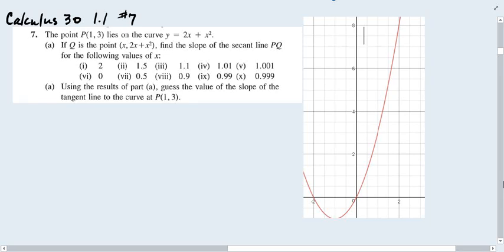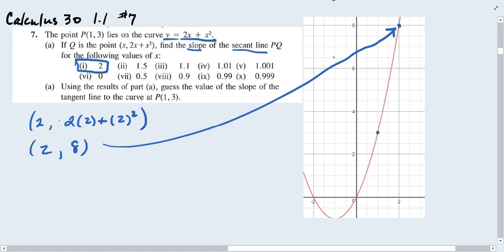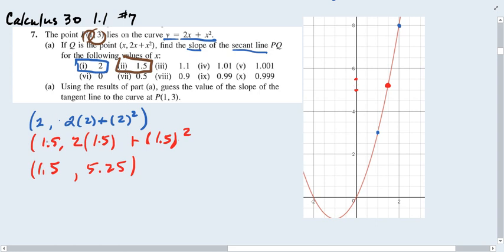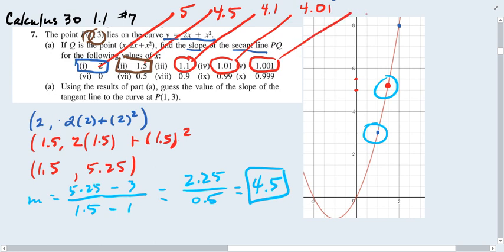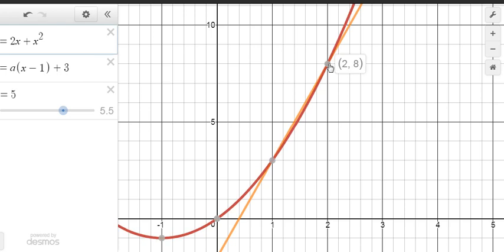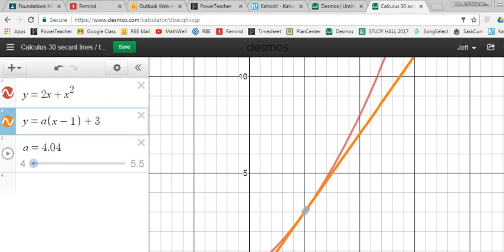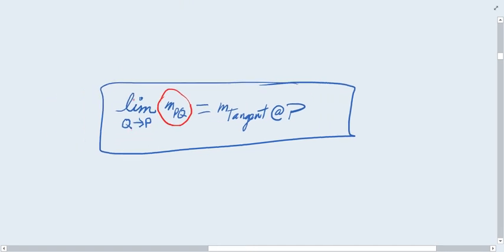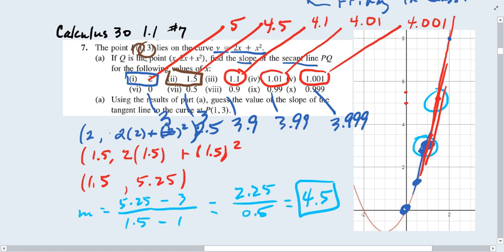Calculus 30 1.1 #7 using secant slopes to calculate tangent slope